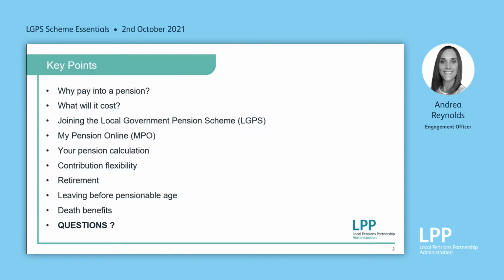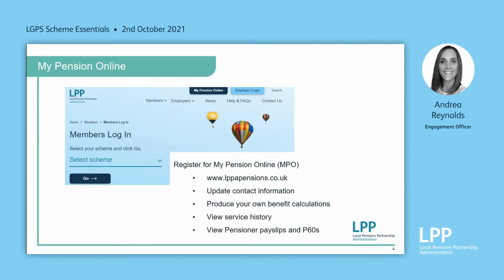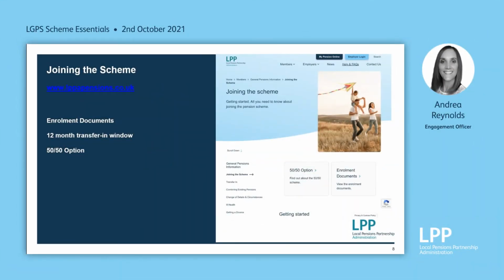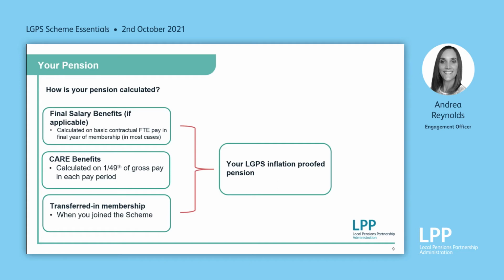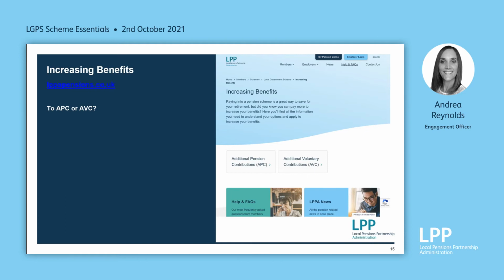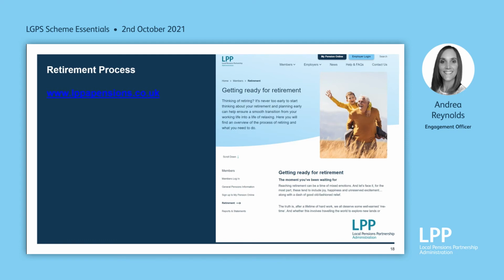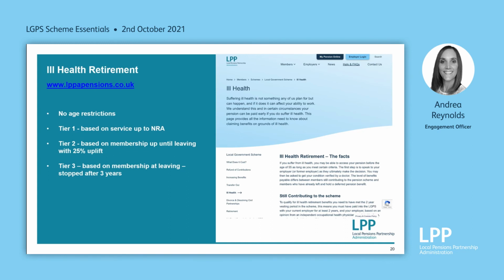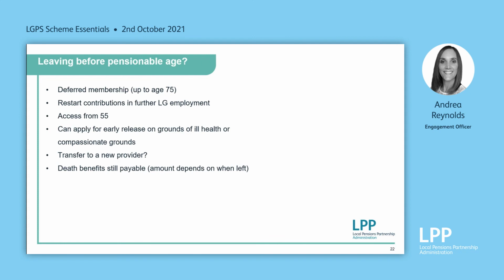LGPS Scheme Essentials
Please use the below links to skip to the relevant topic within the video:

0:18 Who are LPPA?
3:33 Why pay into a pension?
6:16 MPO online demo
8:10 What will it cost?
10:53 Joining the pension scheme
14:15 How is your pension calculated?
20:45 Increasing benefits
21:46 APC’s
22:58 AVC’s
24:24 Retirement
32:47 Death Benefits
34:32 Leaving before pensionable age